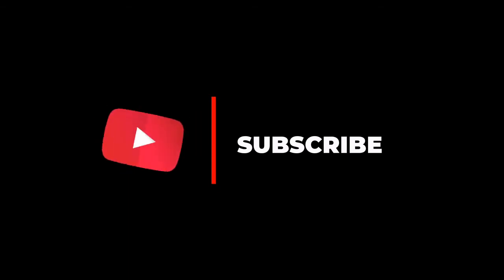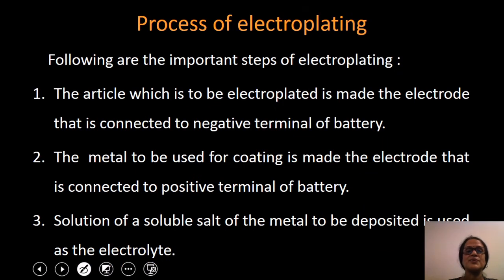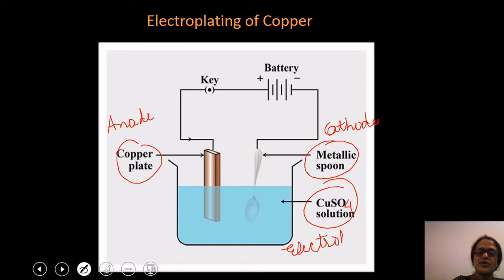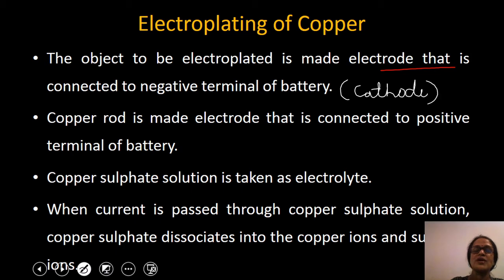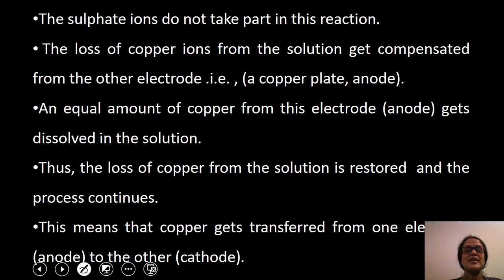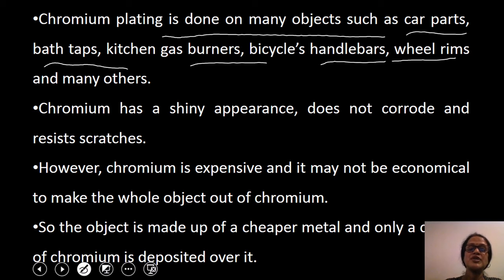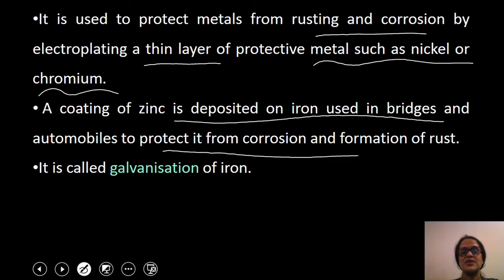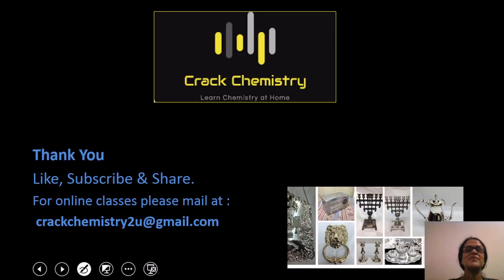Crack Chemistry || Chemical effects of Electric Current Part 3/ Class 8/CBSE/All Boards/Foundation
This video Chemical effects of electric current Part 3 for class 8th, is strongly recommended for students of class 8th of all boards for a strong foundation.
 Topics included are:
Conductors & Insulators, Conductivity of water and other liquids, Chemical effects of Electric Current, Changes occurred during the passage of electric current through a solution, Electrolysis of common salt solution, An electric pen explained in part 1 and 2.
Electroplating.
Anode
Cathode
Electrolyte
Process of Electroplating.
Electroplating of Copper.
Applications of Electroplating
Questions.
Quick Recap.
The main motive of this video is strengthening the concepts. All the topics have been explained in a very simple and interesting way by correlating them with daily life. The main objective of this channel is in strengthening the basic concepts. And if you are thorough with basics, any problem you can solve in seconds resulting in boosting your confidence. Hence, subscribe my channel, if you have not subscribed, like this video and share this video with your friends and thus, help me in benefiting students all over the world by sharing my vast experience as a senior chemistry teacher in very reputed institutes since 1993. Do not forget to Post your comments in comment box.